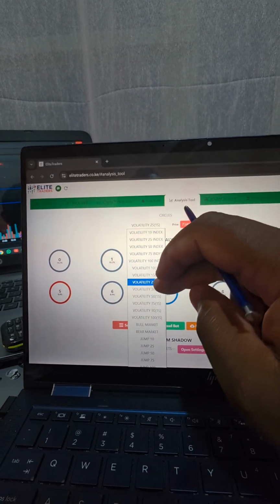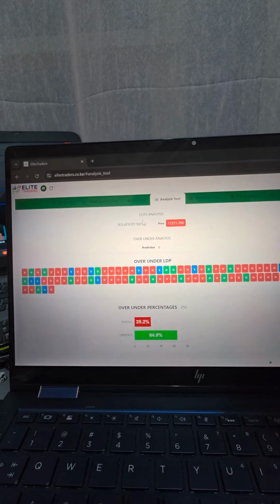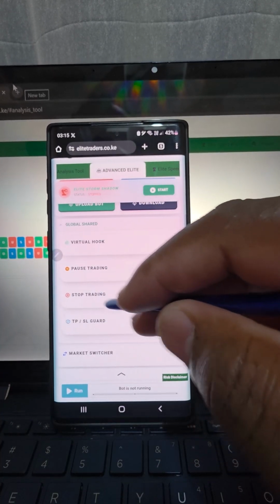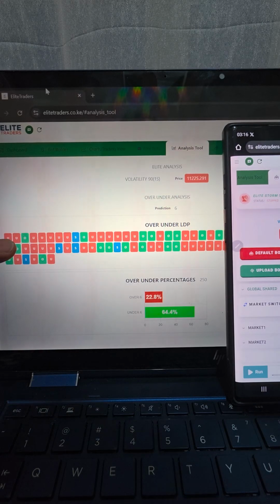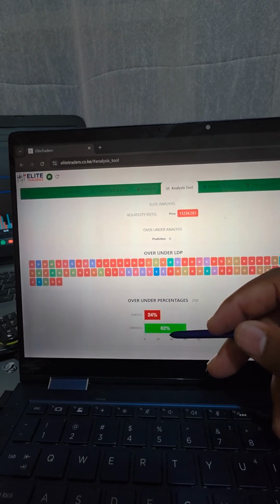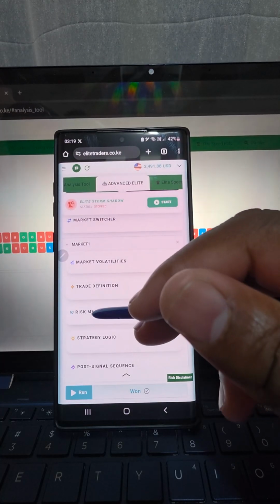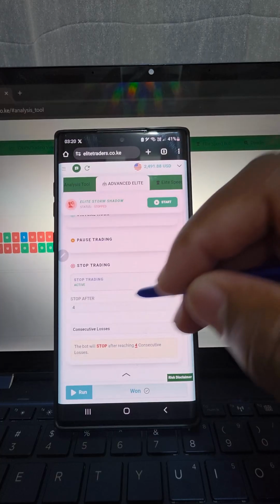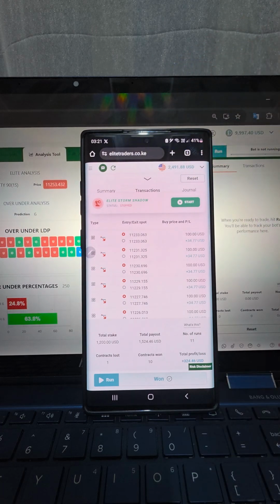TRADING UNDER 7 & UNDER 6 MARKET STRATEGY | ELITE TRADERS